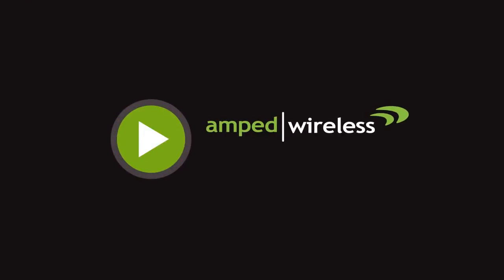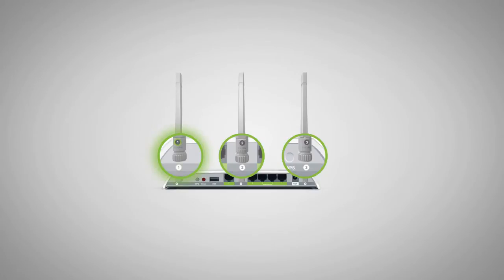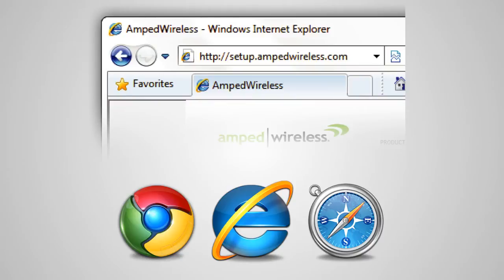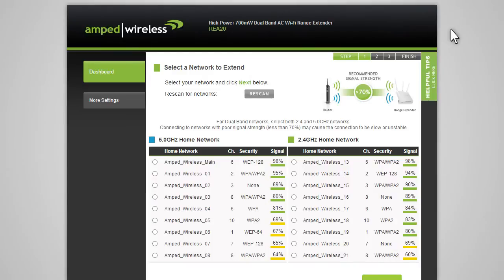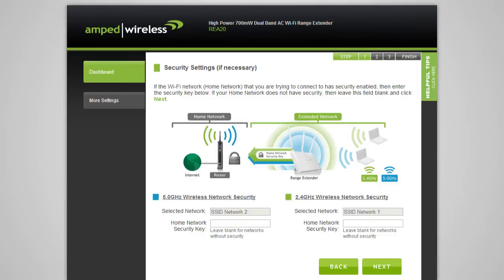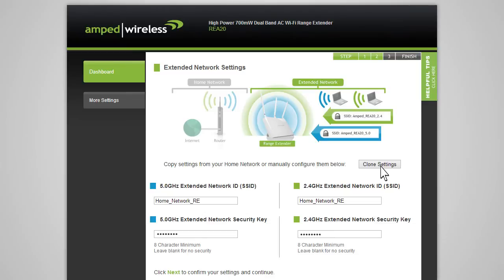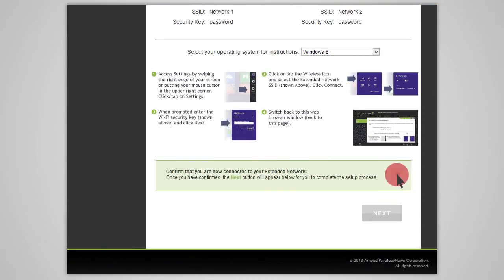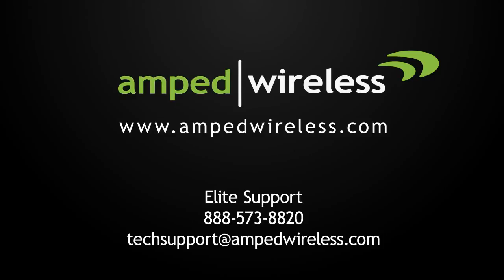Amped Wireless Setup REA20 High Power 700mW Dual Band AC Wi-Fi Range Extender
Installation tutorial for the REA20 High Power 700mW Dual Band AC Wi-Fi Range Extender. Extend the range of any Wi-Fi network by up to 10,000 sq ft. For product support information go